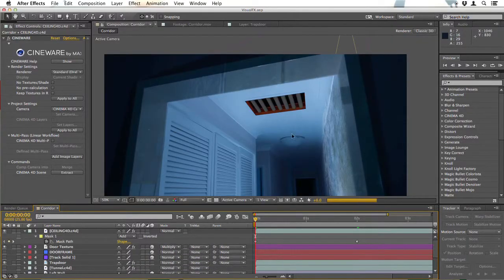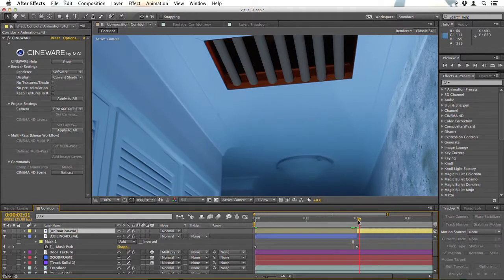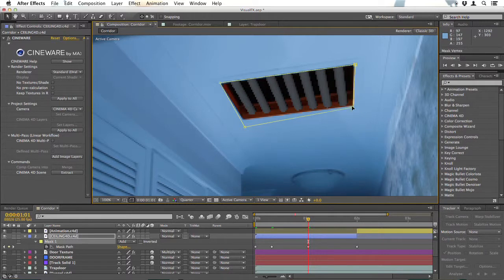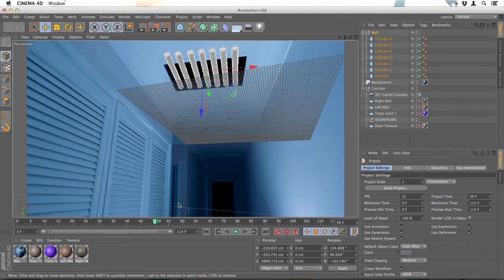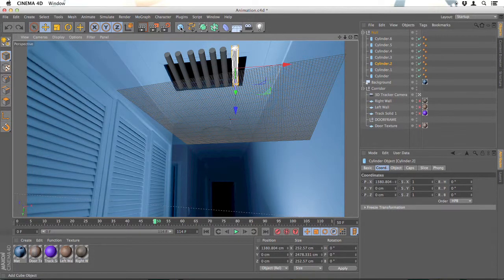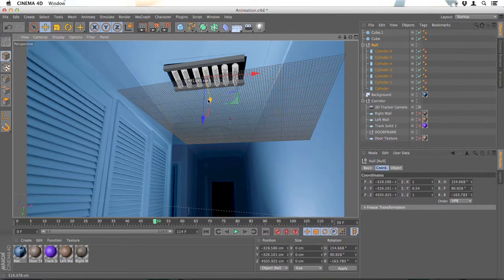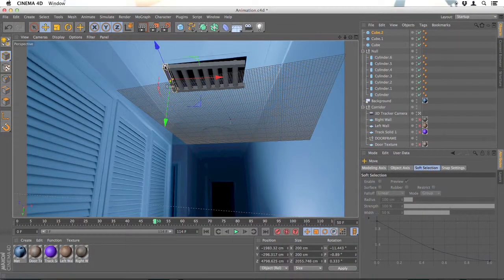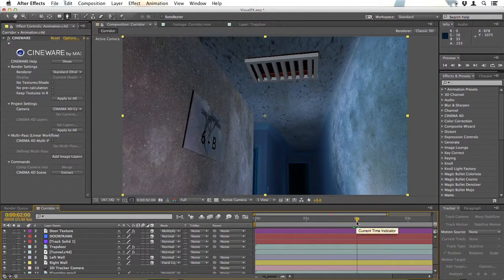Visual Effects Compositing in Adobe After Effects The Second Model